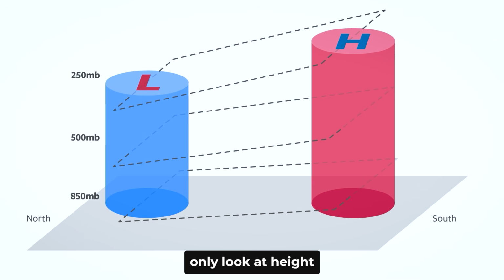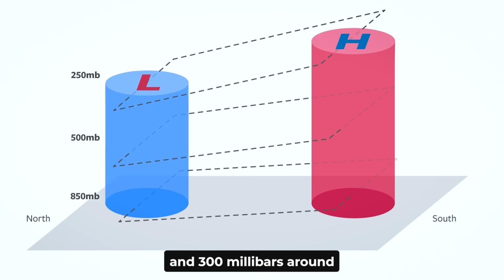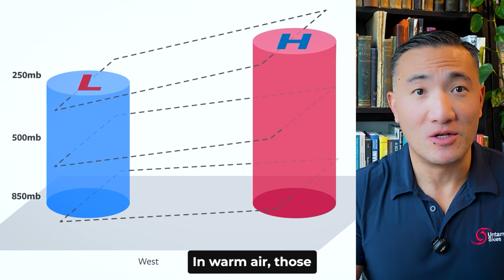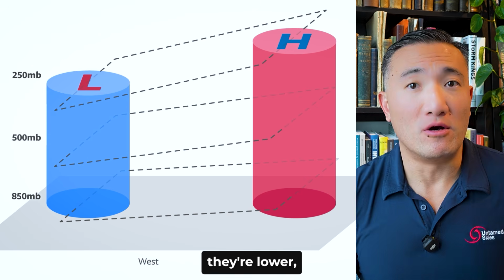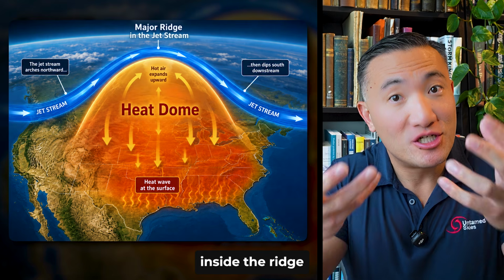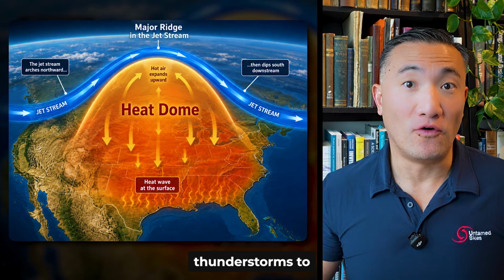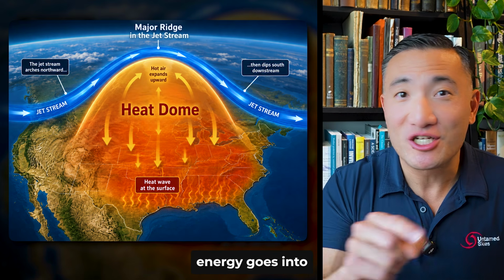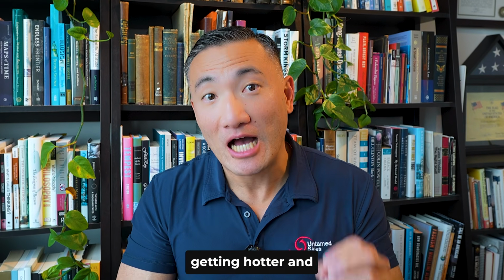What is a Heat Dome? The Jet Stream Trap Behind Dangerous Heat Waves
Why do meteorologists call some heat waves “heat domes”? In this Untamed Skies explainer, we go beyond the buzzword and show how a heat dome actually forms in the atmosphere.

A heat wave is the impact — days of dangerous, abnormal heat. A heat dome is the pattern that can cause it: a large ridge of high pressure aloft that traps, compresses, and reinforces heat near the surface.

We break down the science step by step: how warm air expands a vertical column of air; why geostrophic wind increases with height; how the jet stream forms; why a ridge in the jet stream is really a dome in 3-D; and how blocking patterns like omega blocks can make extreme heat last for days.

You’ll also learn what makes a heat wave especially dangerous — humidity, warm nights, dry soils, stagnant air, urban heat, and lack of overnight relief — plus how heat domes finally break down.

Weather explained without the hype — where science meets humanity.